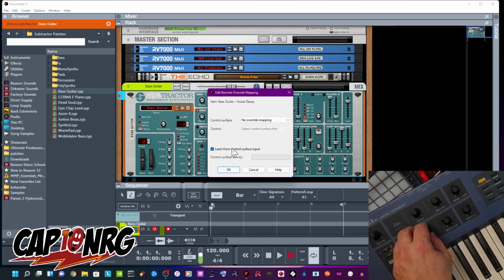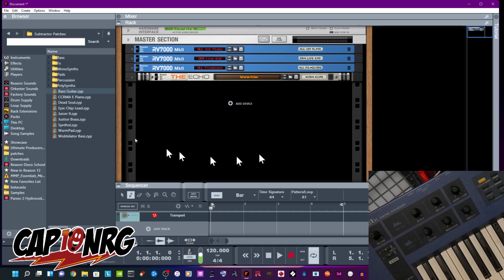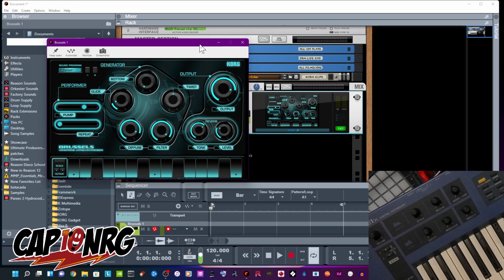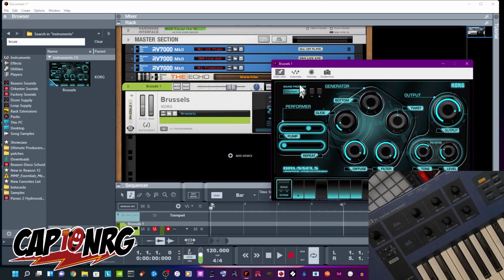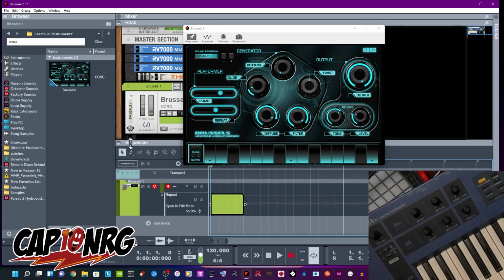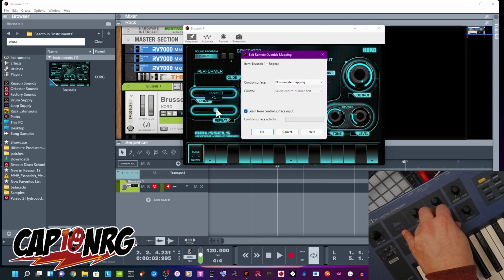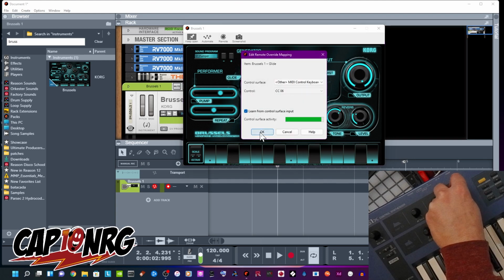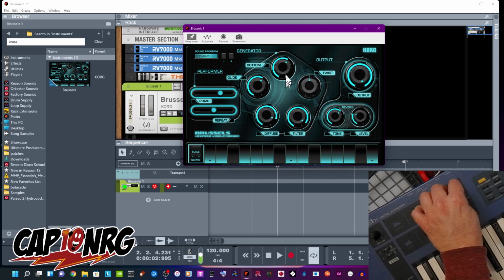Hardware Controlling VSTs in Reason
Have you been using Reason or Reason Plus and want to know how to map your hardware controller or synth knobs to VSTs in Reason, well then just sit back and spend about 6 minutes watching this video.

I will show you how to map a controller to a Rack Extensions - then how to add automation lanes to your VST and finally map the knobs of your hardware Midi Controller to a VST in Reason - without using a combinator!! This tutorial will get you on your way to making your DAW feel like you are are working with actual hardware! Enjoy